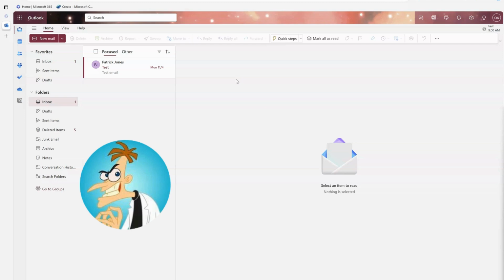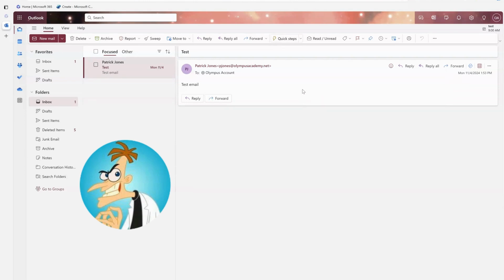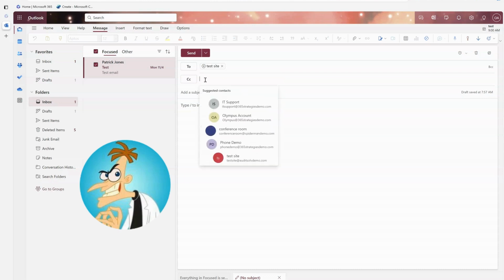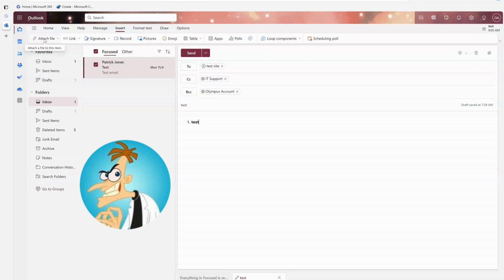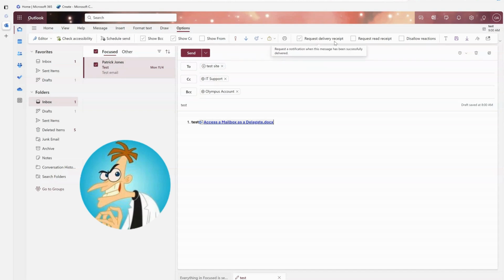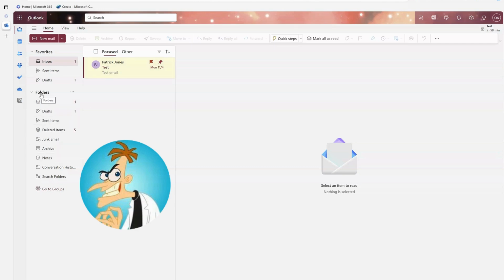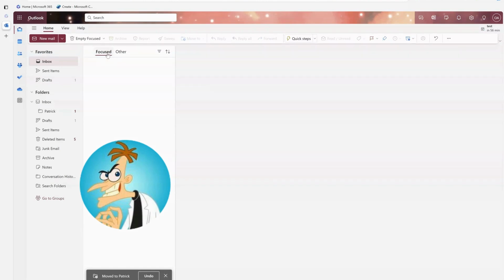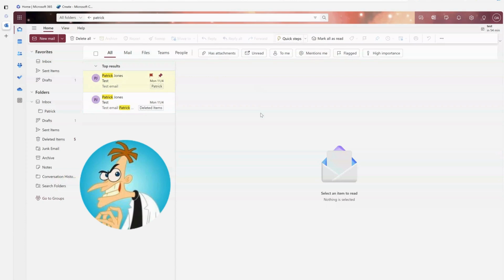Outlook Basic Management of Email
Learn the essentials of email management in Microsoft Outlook to keep your inbox organized and stress-free! This video covers the basics, including composing, replying, forwarding, and organizing emails with folders, flags, and categories. Perfect for beginners and those looking to simplify their email routine, this tutorial will help you stay on top of your messages and boost productivity.

Want to go further with Outlook? Explore our full range of Microsoft training courses at learn.olympusacademy.net. Join Olympus Academy to master Outlook, Teams, Word, Excel, and much more!